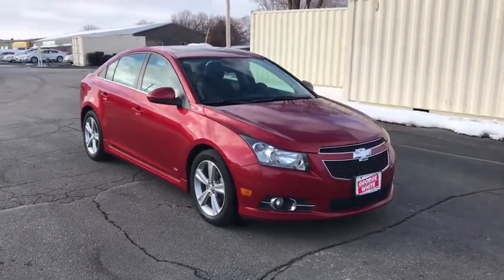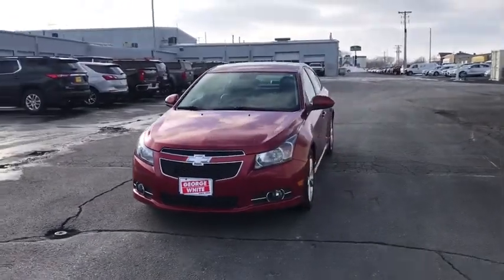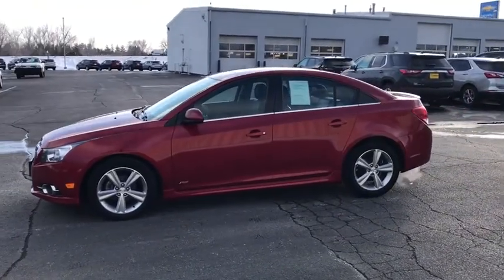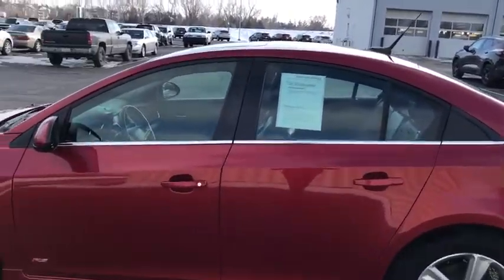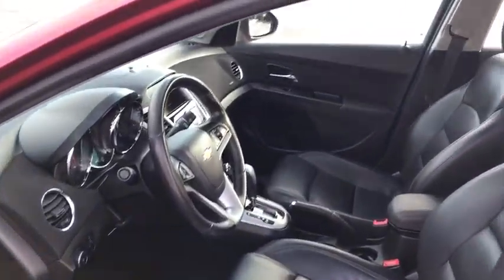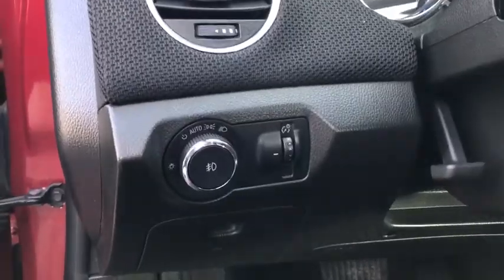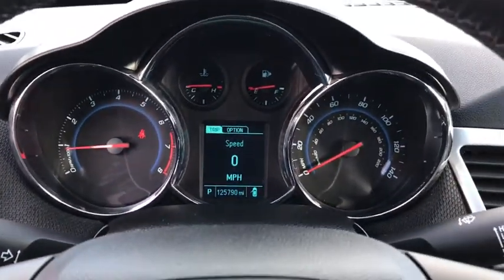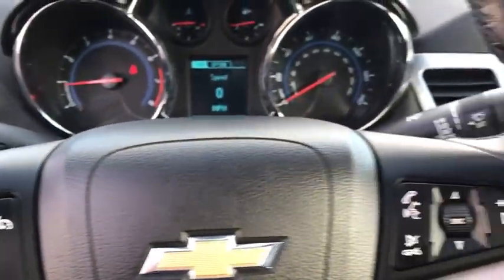2014 Chevrolet Cruze Ames, Boone, Story City, Marshaltown, Nevada Iowa A8044A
Crystal Red Tintcoat Used 2014 Chevrolet Cruze available in Ames, Iowa at George White Chevrolet. Servicing the Boone, Story City, Marshalltown, and Nevada areas.

1719 S. High Ave

Crystal Red Tintcoat 26/38 City/Highway MPGbr2014 Chevrolet Cruze 2LT 4D Sedan FWD 6-Speed Automatic Electronic with Overdrive ECOTEC 1.4L I4 SMPI DOHC Turbocharged VVTbrbrbrGEORGE WHITE CHEVROLET - PRE-OWNED INVENTORY FOR AMES & ANKENY CHEVROLET CUSTOMERS George White Chevrolet is also your source for pre-owned Chevy cars and trucks. We have a large pre-owned inventory available. For used cars near Ankeny paired with amazing service visit our Ames Chevrolet showroom for a test drive today. You can use our site to view inventory find a quick quote or research leasing and financing options.brbrAwards:br  * 2014 KBB.com 10 Best Sedans Under $25000   * 2014 KBB.com Brand Image AwardsbrbrReviews:br  * Handsome interior design; two satisfying high-efficiency engine choices; useful electronics interface; secure handling; big trunk. Source: Edmundsbr  * The 2014 Cruze gives you great fuel economy and a reasonable price with a very stylish look to go with it. It has a strong stance and angled lines with a split front grille and headlights that wrap around from the front and end in a point above the fenders. On the inside the cabin is modern roomy and comfortable. It doesnt feel like the compacts you might be used to and is refreshingly fun to drive. There are 6 different trims available for the 2014 Cruze including the: LS 1LT eco 2LT LTZ and the Diesel. Standard for all are features such as Air Conditioning Power Windows and Door Locks Power Steering and Touch Controls on the Steering Wheel. The Base Model LS comes with a 1.8-liter 4-Cylinder engine that gets an EPA estimated 25MPG City and 36MPG hwy with the standard 6-speed manual or 22MPG City and 35MPG Highway when you opt for the available automatic. All models higher than the LS but below the Diesel come with a peppy 1.4-Liter 4-Cylinder Turbocharged Engine. The 1LT and 2LT give you your choice of a 6-speed manual with overdrive or an automatic. The Eco comes standard with a special 6-speed manual with triple overdrive or an optional automatic. The LTZ however only comes with an Automatic transmission. Fuel economy varies for these four trims based on which transmission you opt for but the best performer hands down is the Eco with the Manual Transmission that gets an EPA estimated 28MPG City and 42MPG highway. The top of the line model is the Diesel. It has a 2.0-liter 4-Cylinder engine that has 148 Horsepower and gets an EPA estimated 27MPG in the City and an amazing 46MPG on the Highway. All that without the stinky fumes you might be used to from diesels of the past. Standard safety features on all models include Anti-lock brakes Stabilitrak Traction Control and 10 Airbags. Upgrade to the LTZ trim and you get the added visibility of a Rear View Camera. Come drive the 2014 Chevrolet Cruze Today! Source: The Manufacturer Summary